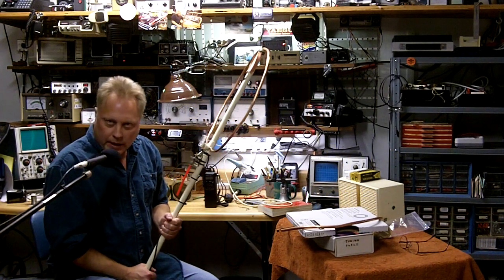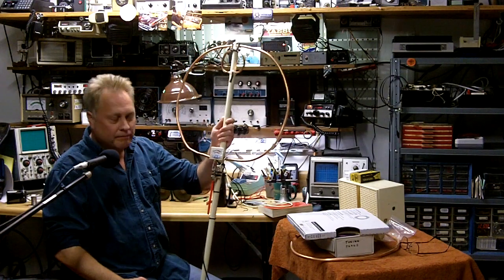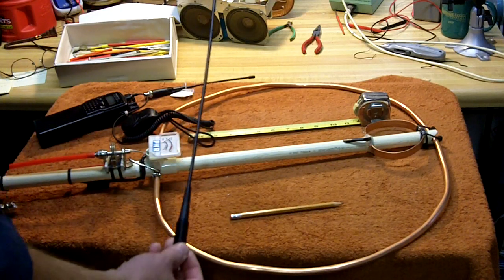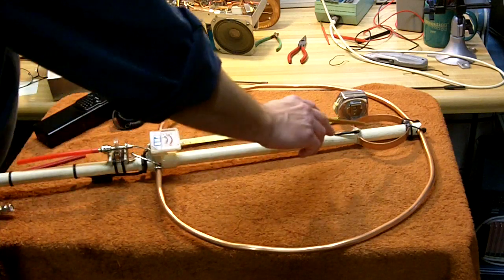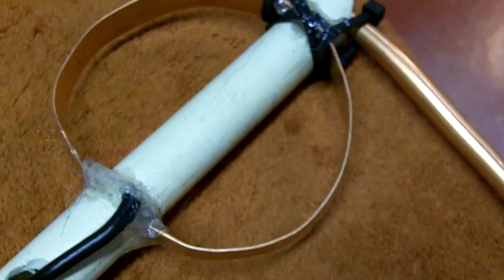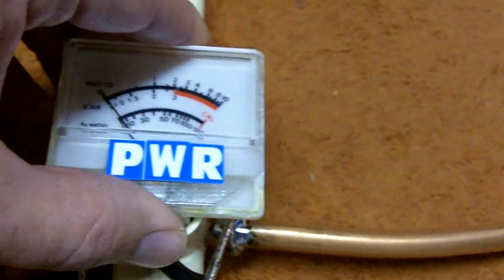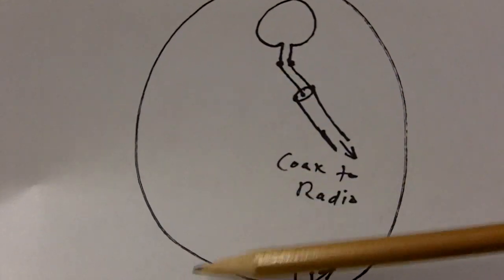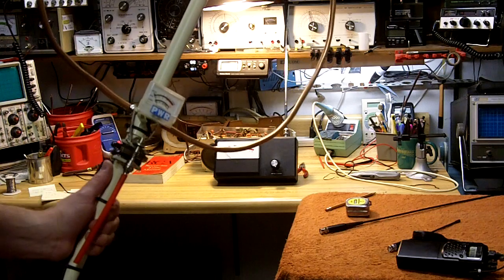My Low Cost Magnetic Loop Antenna For 10-12 Meters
I decided to build a magnetic loop antenna that would cover the ham radio frequencies from around 20 to 30 Mhz so I could use it on portable with my Magnum 1012 hand held radio.  This is what I come up with.

Since those bands are heating up now with the progress of the new sun spot cycle, this should be fun to use with the low power output of the radio and should make a better antenna than the duck antenna since it is a very high-q tuneable antenna.  This antenna would also work well for the 11 meter CB band, great for anyone with very limited space for antennas or for portable operations.